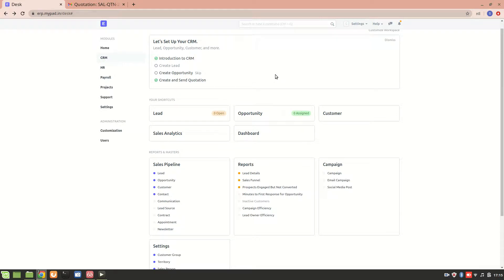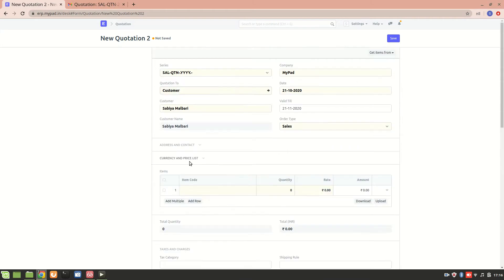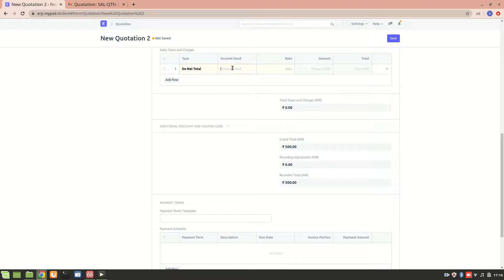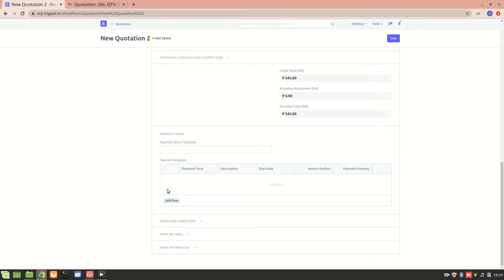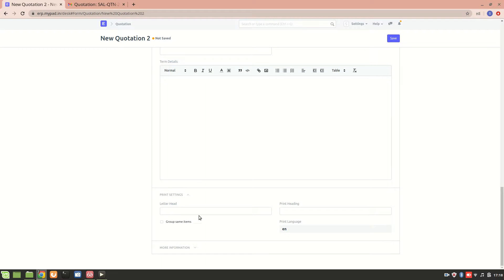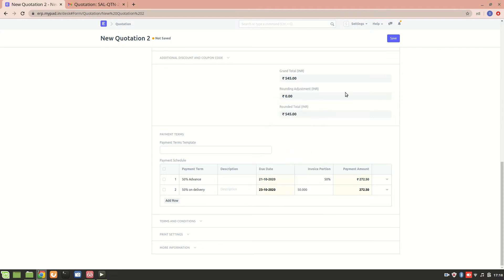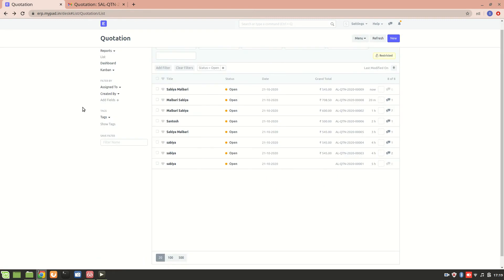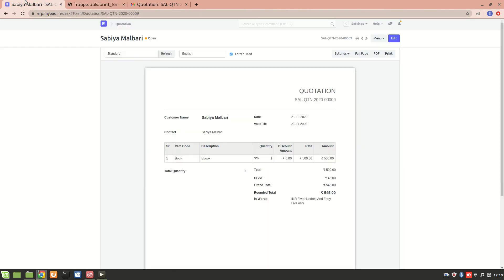Quotation for Customer |CRM Module | ERPNext